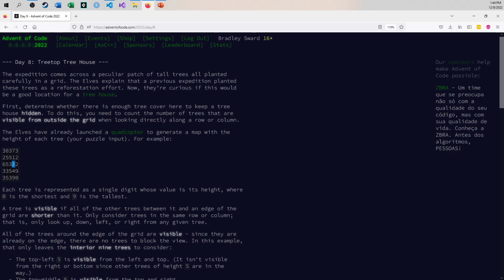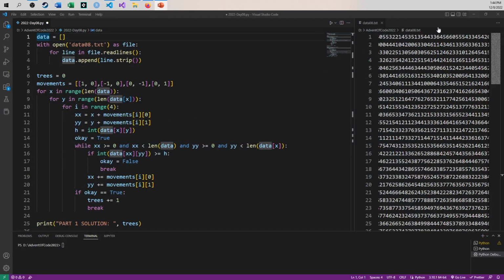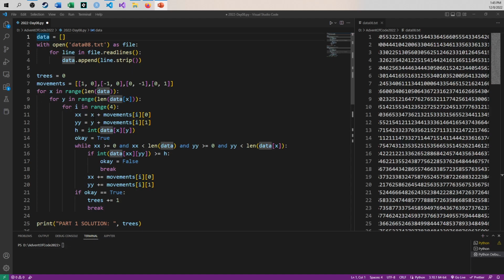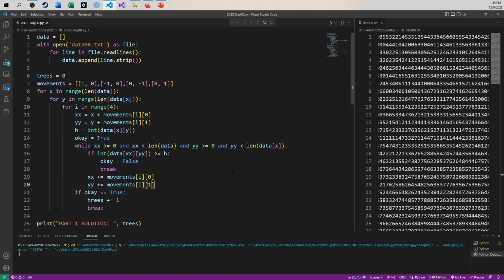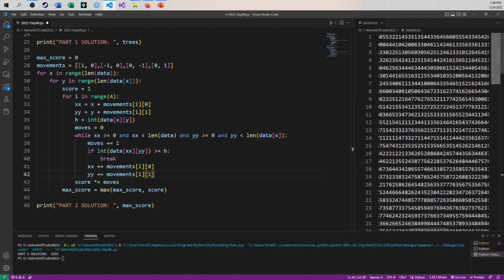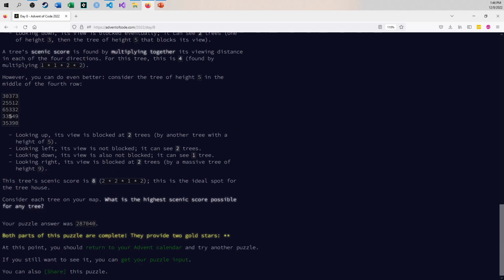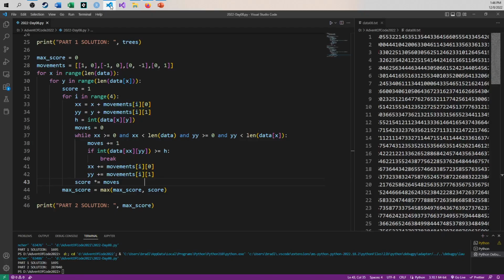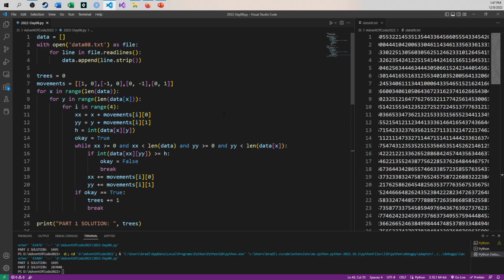Python Solution - Advent of Code 2022 - Day 08 - Treetop Tree House